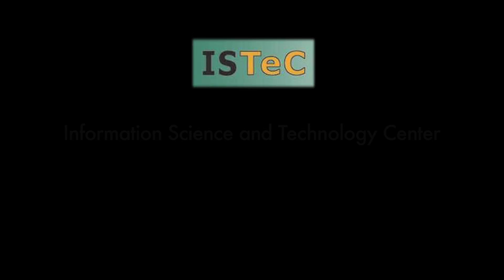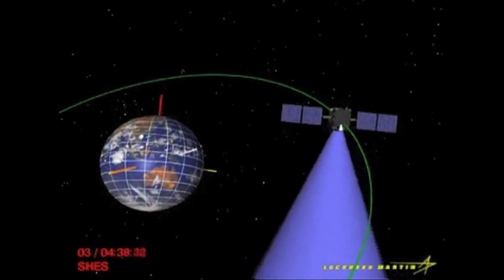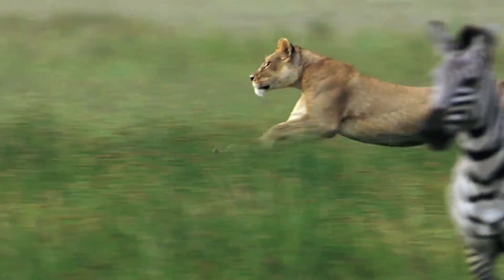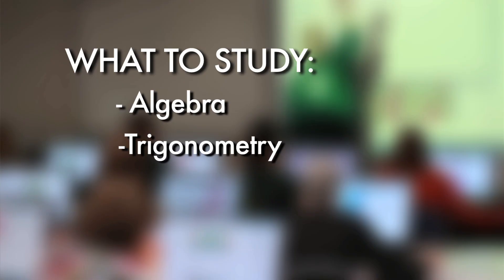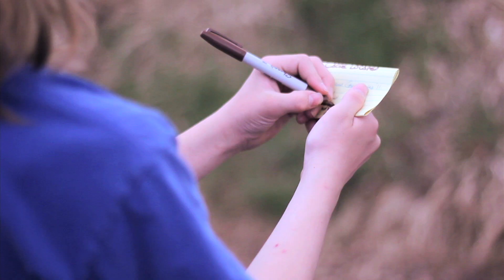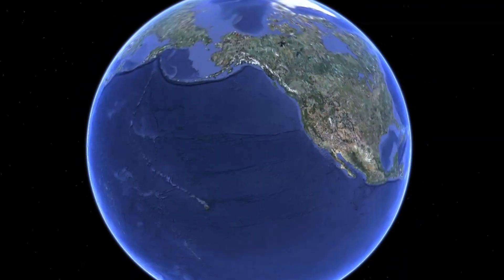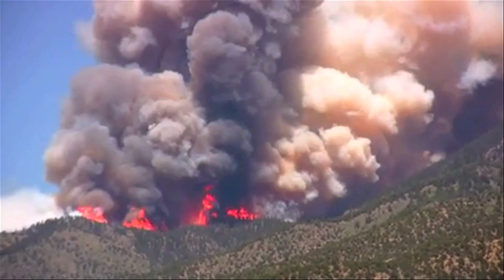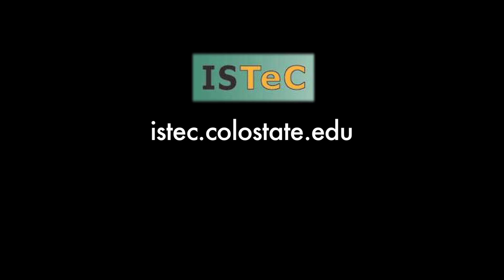Exploring Careers: GIS and GPS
Trying to get middle and high school students interested in careers in science and technology? This video is the first in a series targeted at students to show them what's on the cutting edge